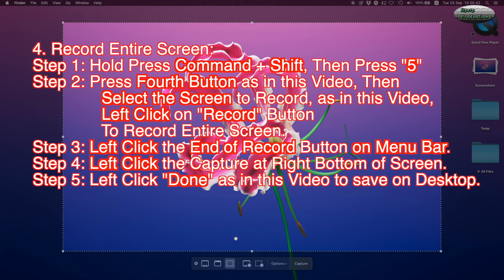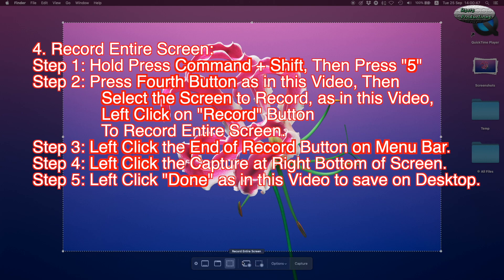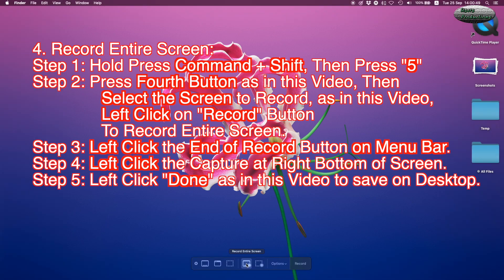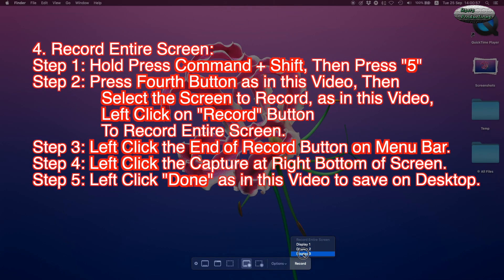macOS Screenshot Utility Record Entire Screen